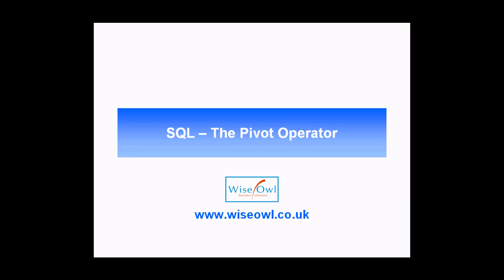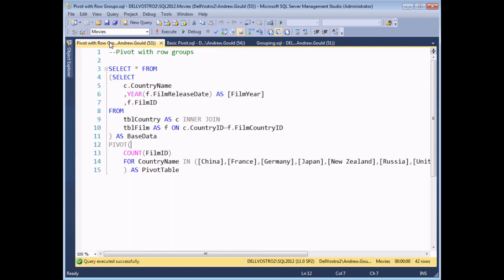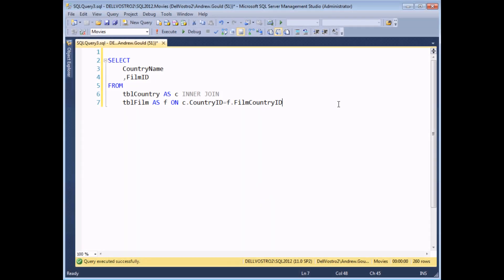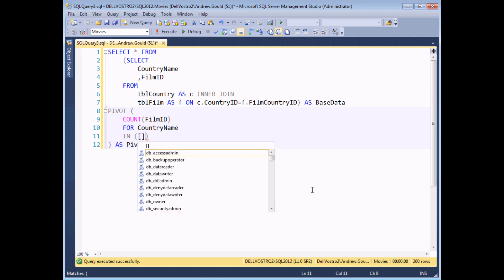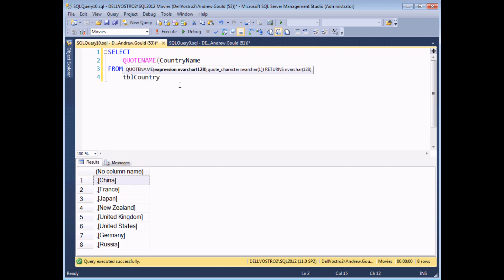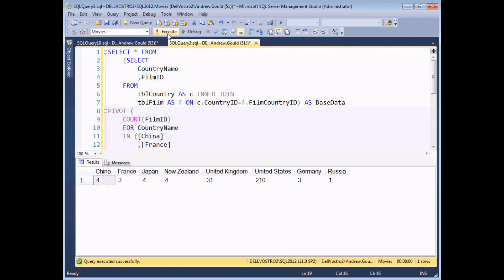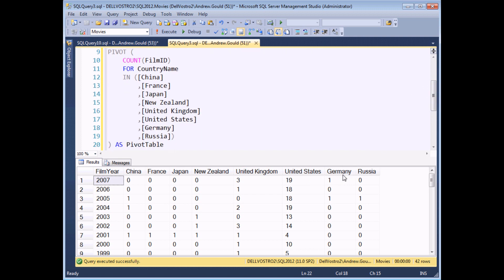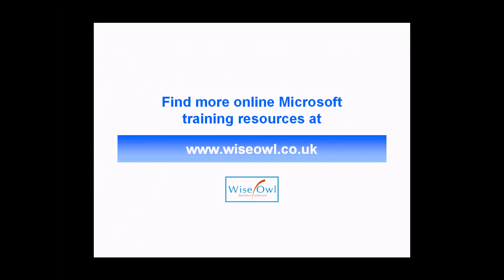SQL Server Programming Part 17 - The Pivot Operator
- The Pivot Operator in Microsoft SQL Server allows you to group data by columns, as well as by rows, to create simple static pivot tables. This video teaches you how to use the pivot operator including how to apply aggregate functions and, importantly, a quick method for listing out the column headings of your pivot table using the QuoteName function.